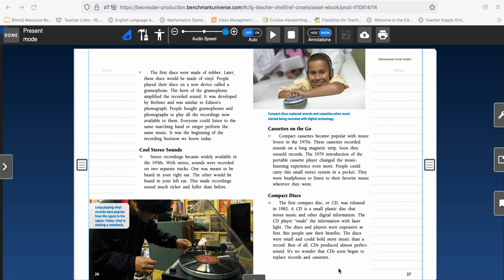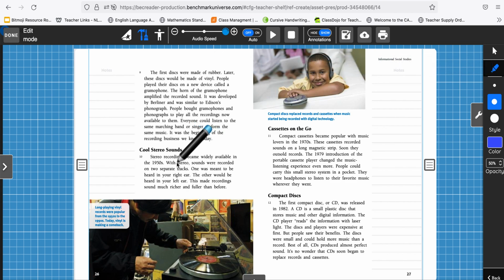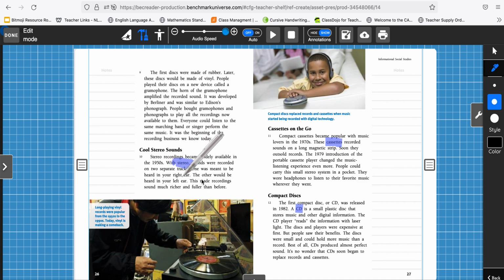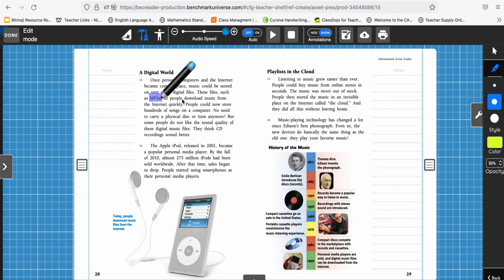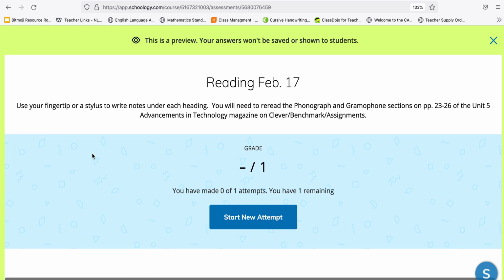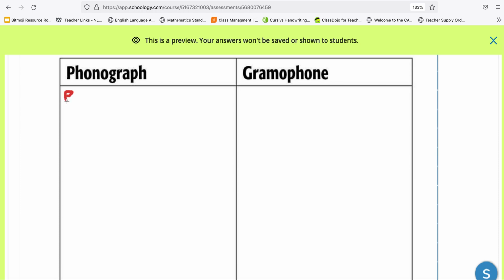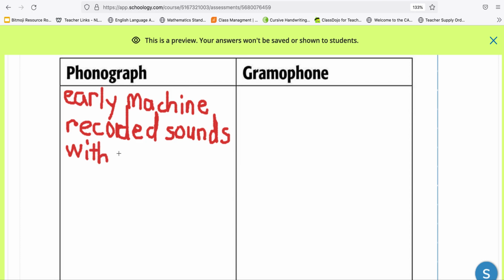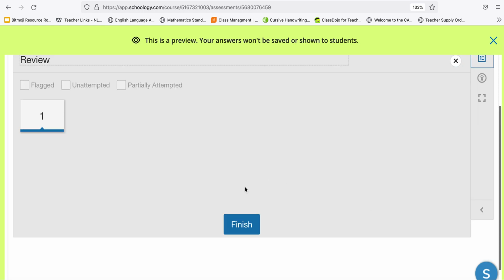Reading Feb 17